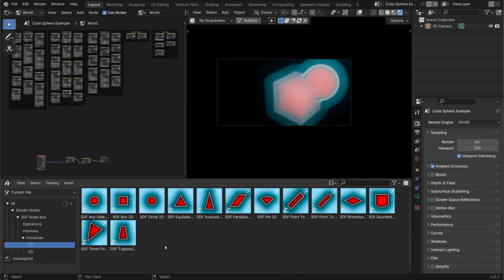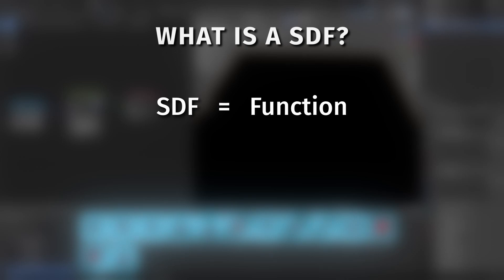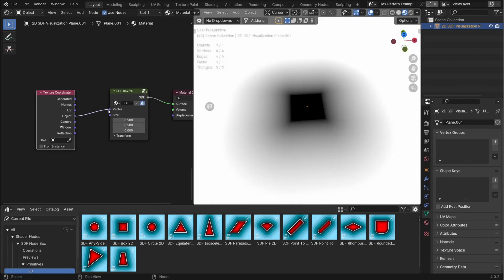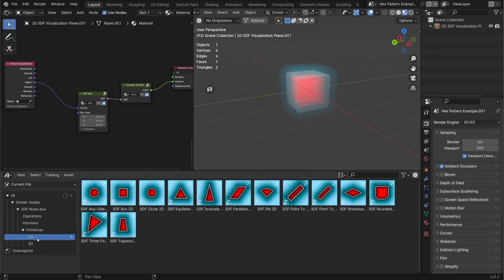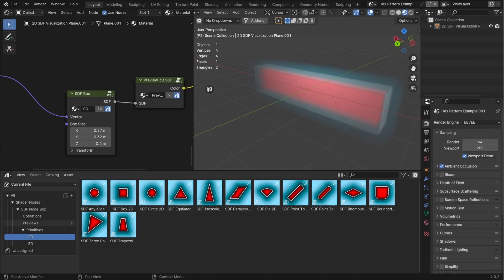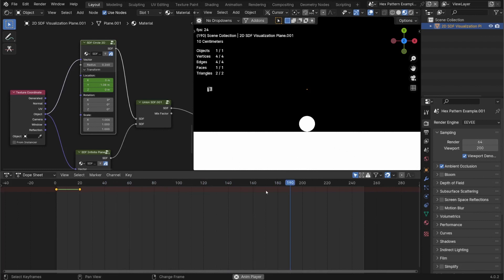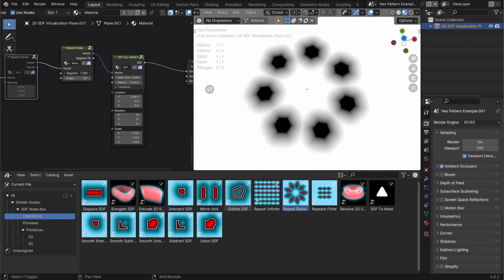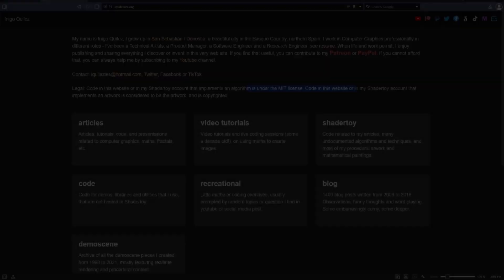Easy Signed Distance Fields In Blender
This is the first episode in a series of tutorials discussing Signed Distance Fields (SDFs) and the asset pack I created (SDF NodeBox) to easily create and use them in Blender.

Chapters
0:00 - Intro
0:47 - Series Overview
1:25 - What is an SDF?
3:37 - Cool Ways To Manipulate SDFs
4:01 - 3D SDFs & Previewing SDFs
4:18 - When Is This Useful
4:39 - Procedural Textures
5:01 - Memory Usage vs Render Speed
6:08 - Motion Graphics
6:38 - Bouncing Ball Demo
8:01 - Infinite Pattern Demo
10:15 - Outro & Aditional Info